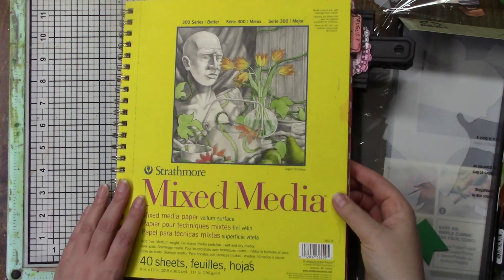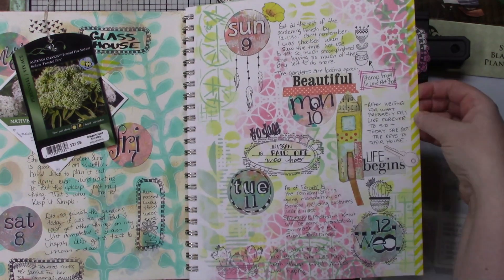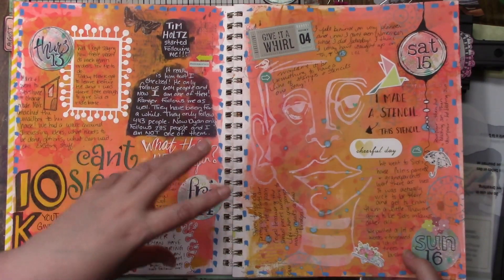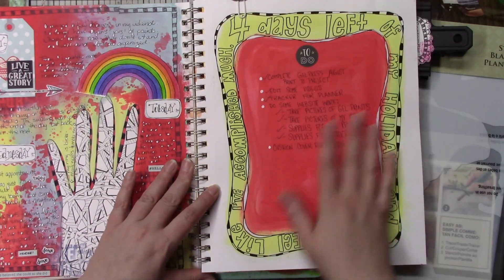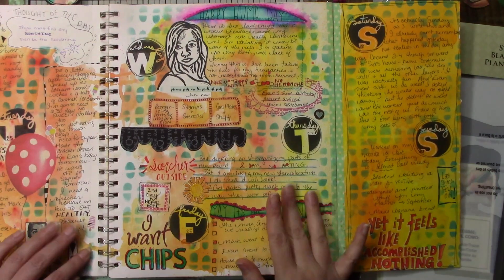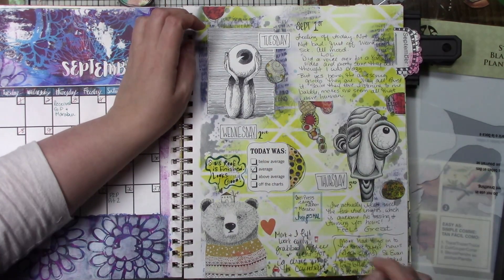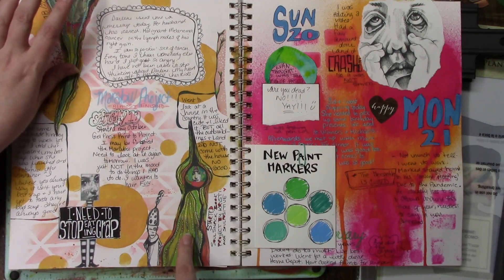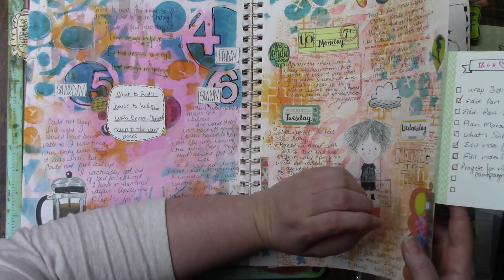Planner Flip Through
I started a journal/planner in August. No rules, just whatever I want. It's kinda more like a journal/diary of sorts, with areas to track important upcoming events. It allows me to use more mixed media than a regular planner would and I am loving it!